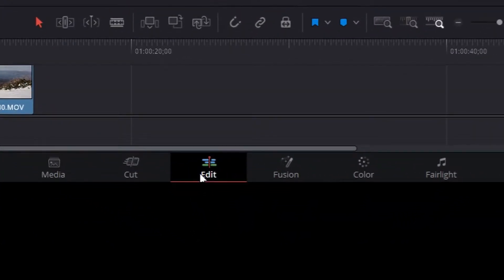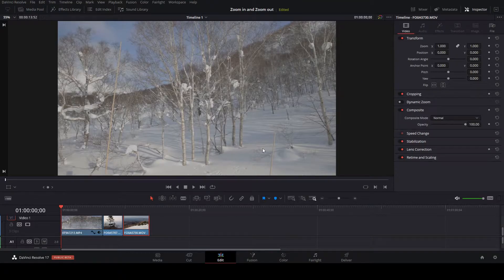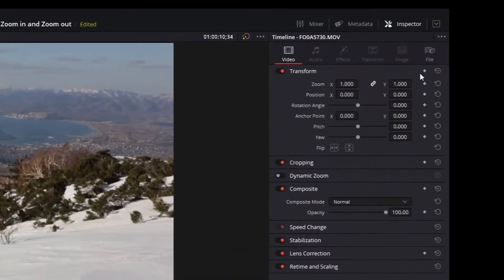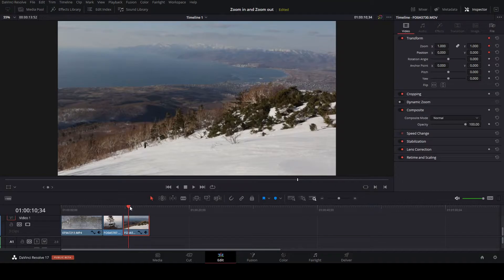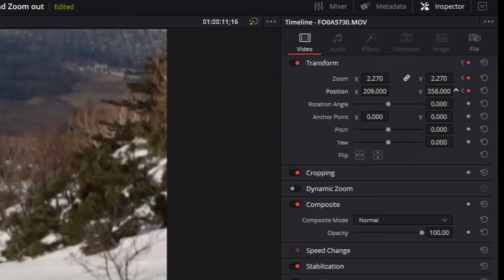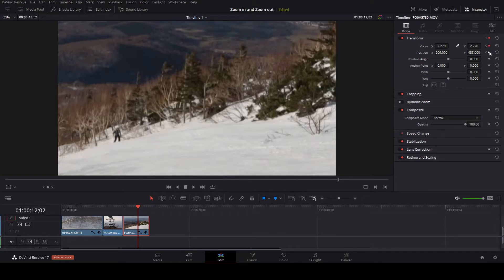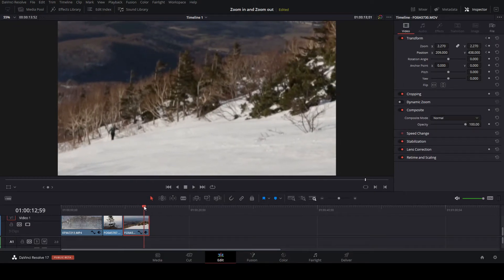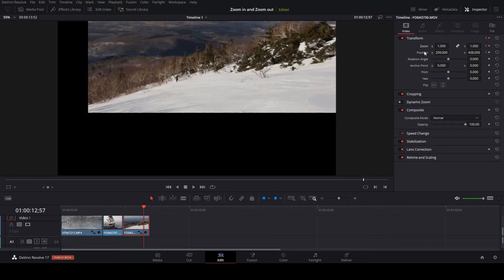How to Zoom in & Zoom out of media | DaVinci Resolve 17, 2021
This is the sixth video in my series of short tutorials on how to use Davinci Resolve.

Audio: Indigo
Written By
Hector Escarzaga
Performed By
SCRZG
Produced By
SCRZG